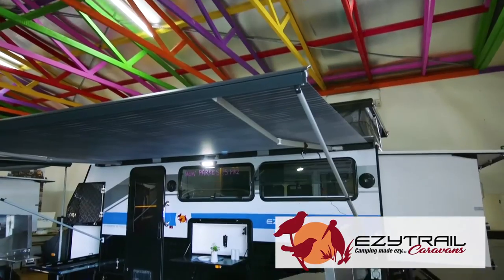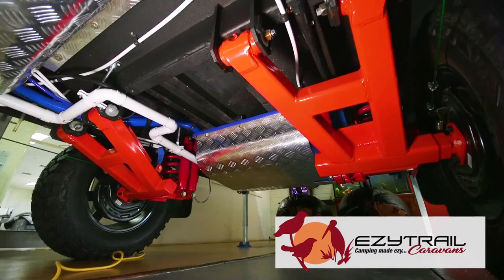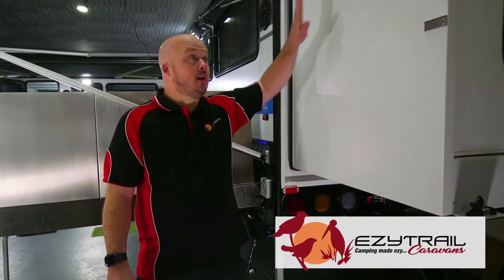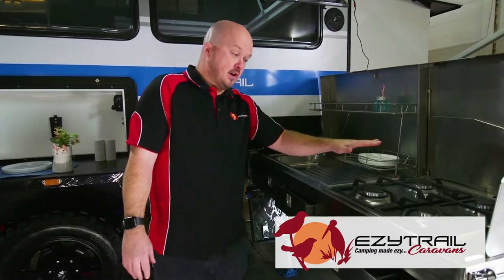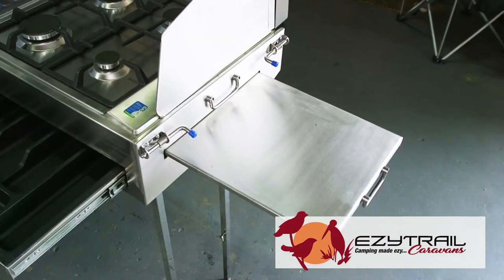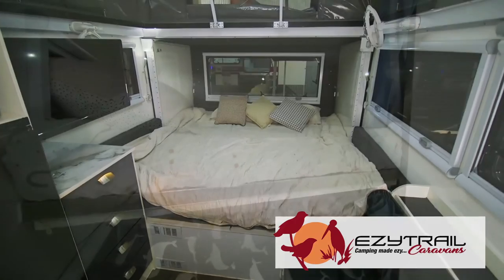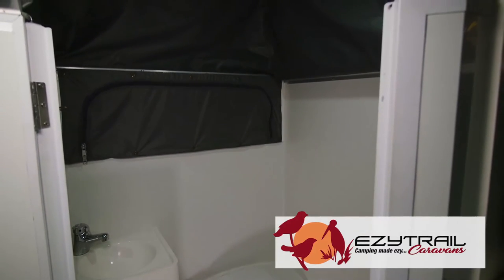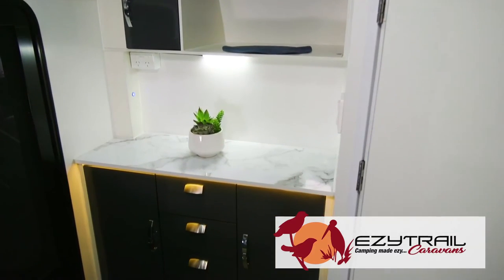Check out the Newest Ezytrail Parkes 15 MK2 Hybrid Caravan